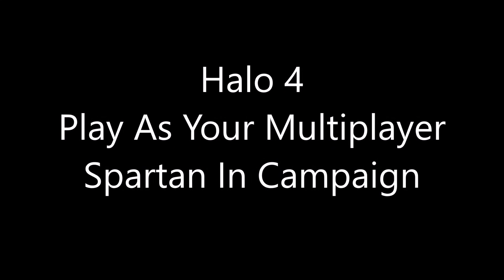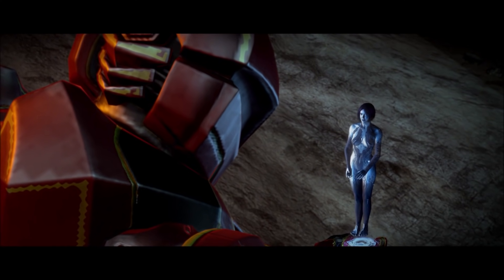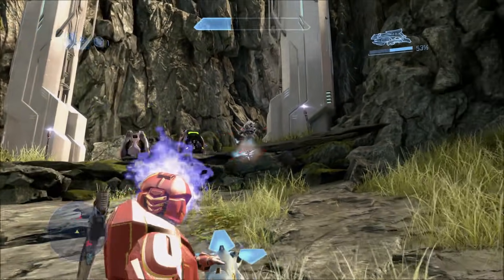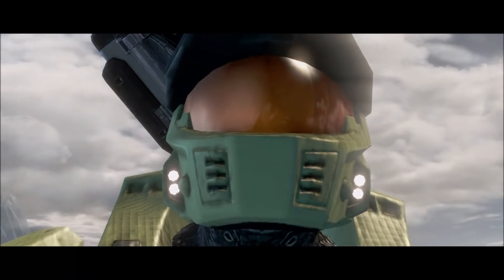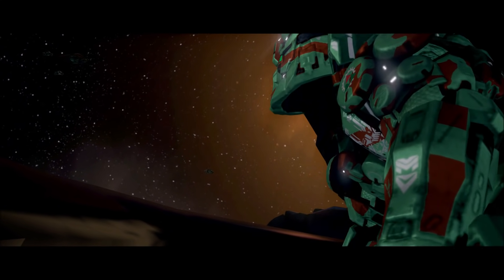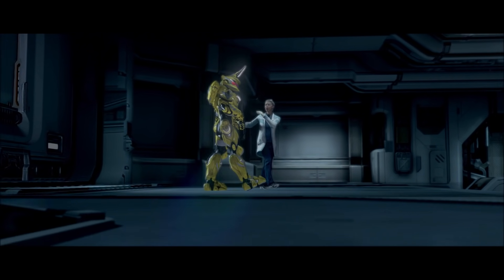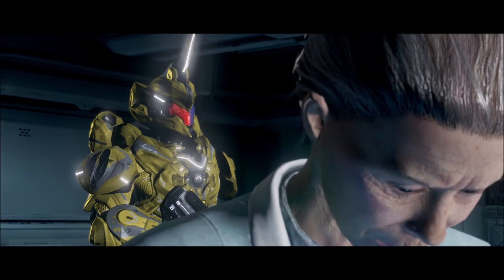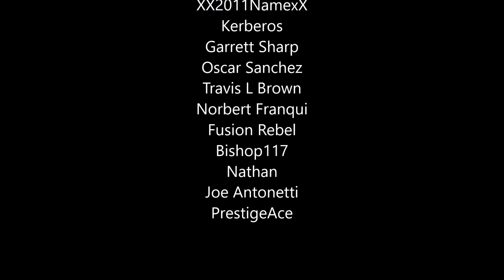Halo 4 - Play As Your Multiplayer Spartan In Campaign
Ever wish you could use your custom multiplayer spartan in the Halo 4 campaign just like you could on Halo Reach? Well now you can thanks to this mod!